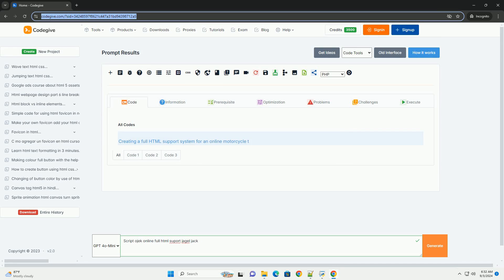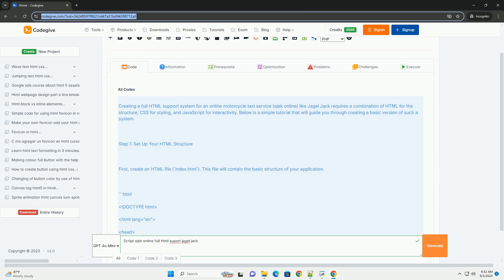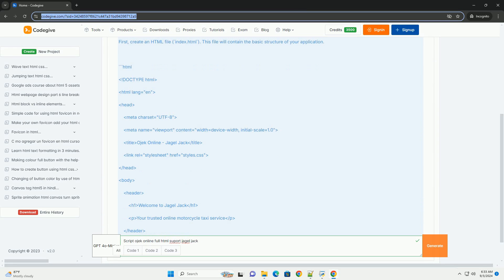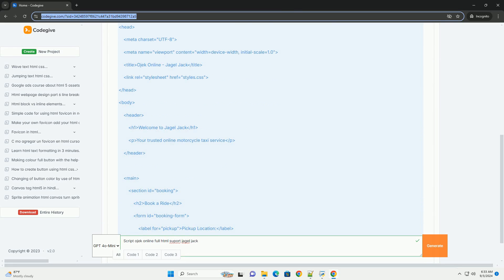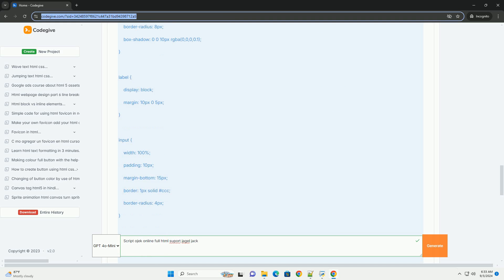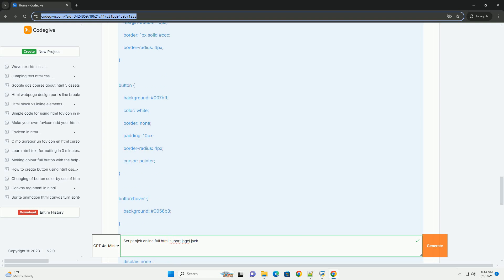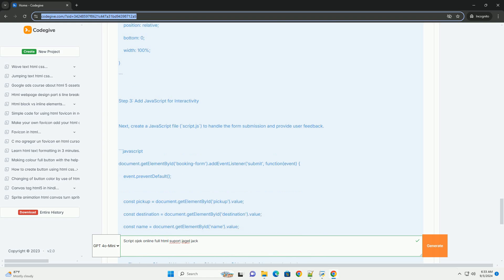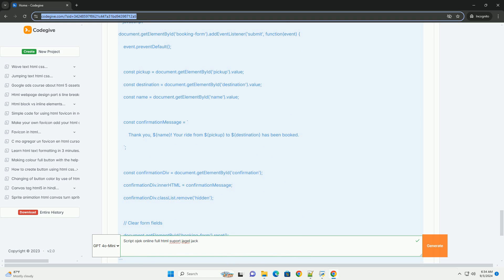Script ojek online full html suport jagel jack